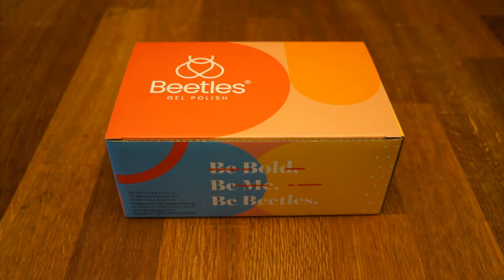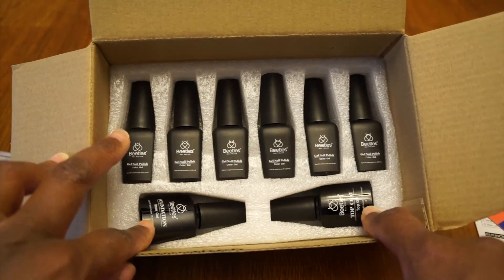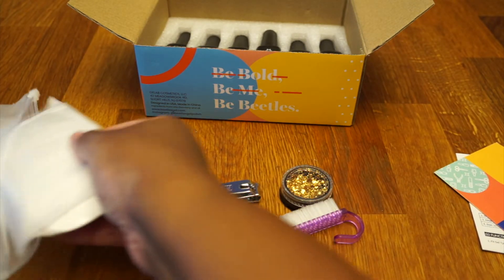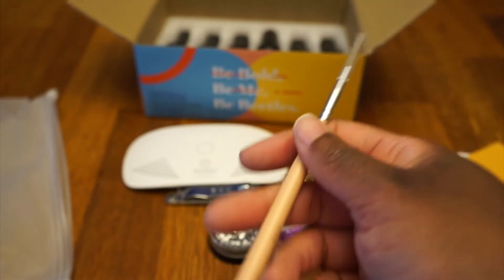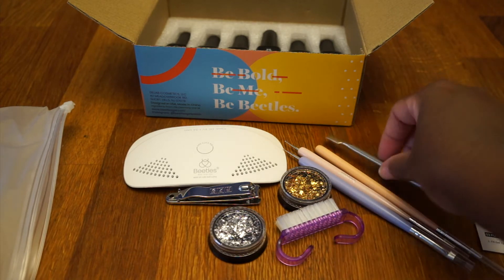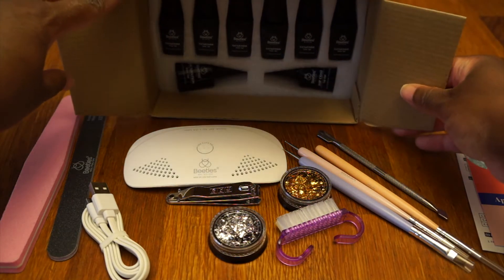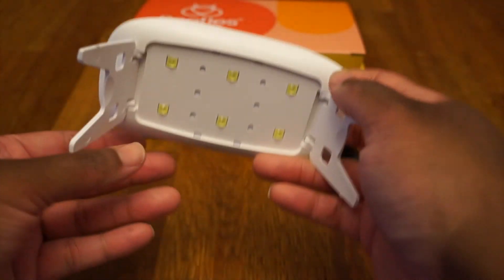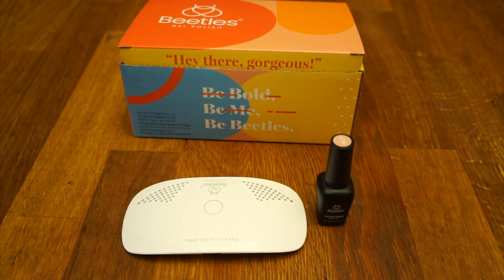Beetles At Home Gel Nail Kit Unboxing